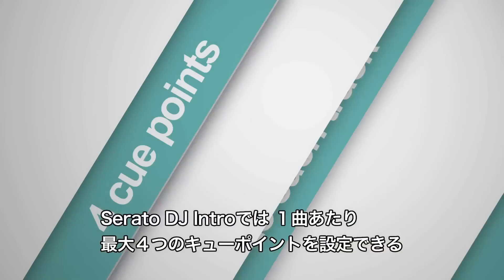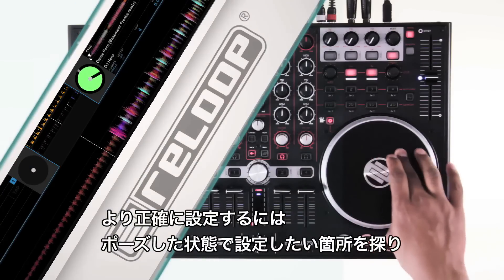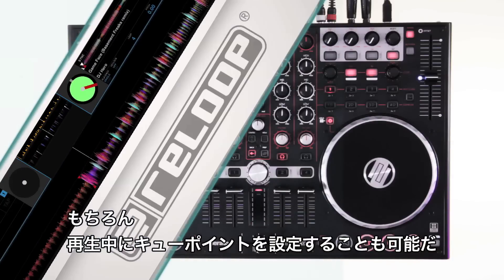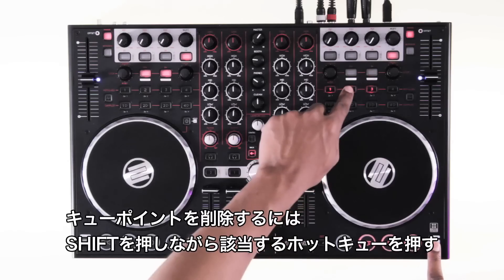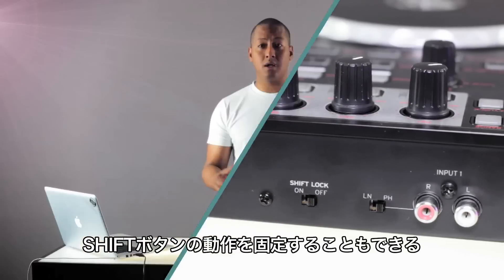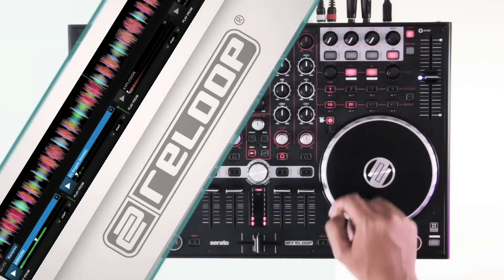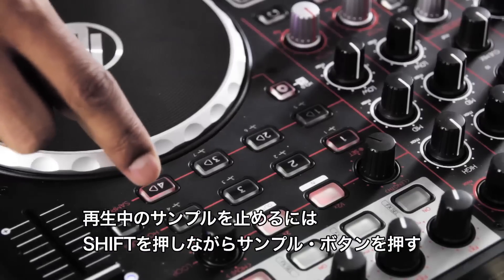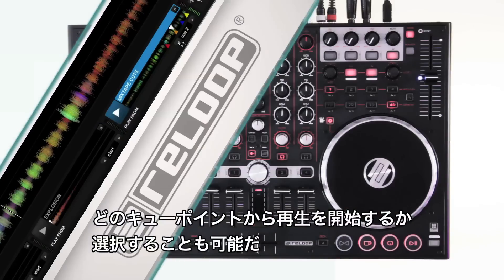Reloop Terminal Mix 4 チュートリアル3「キューポイントとサンプラー」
日本語字幕版。DJプレイに欠かせないキューポイントとサンプラーについて学べます。